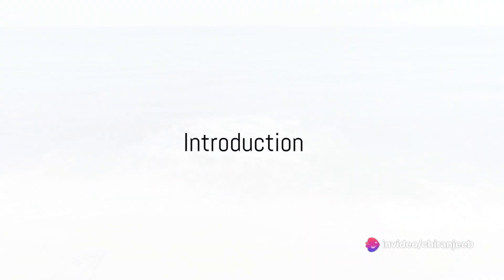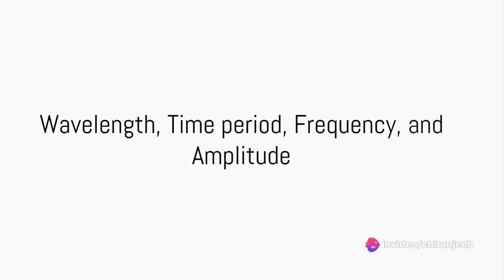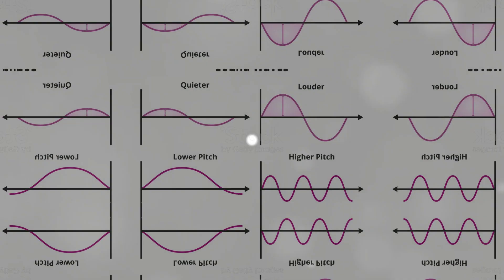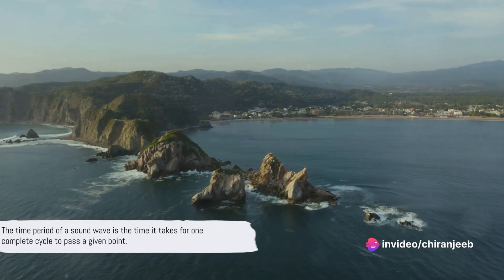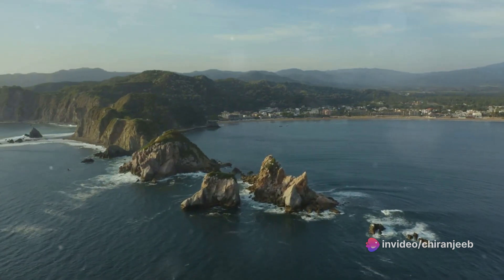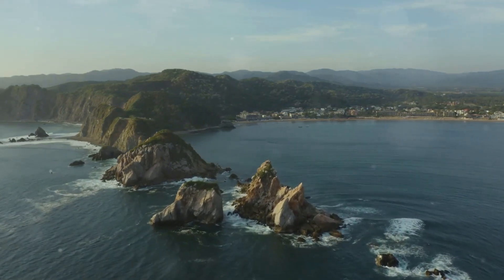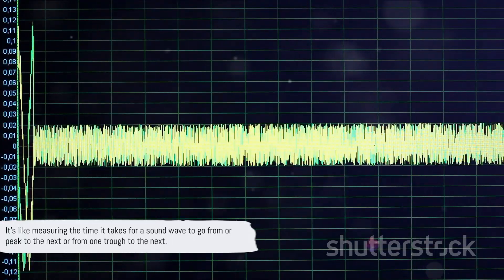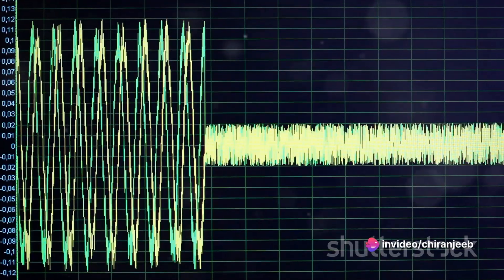Demystifying Sound Waves: Wavelength,Time Period,Frequency,Amplitude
🎉 Welcome, Class 9 physics enthusiasts! 🎉

Dive into the dynamic world of sound waves with our quick guide! 🌊 From wavelength to amplitude, we've got the key terms covered in less than 60 seconds.

🎶 Content Highlights:

Wavelength: Picture the dance of a sound wave from peak to peak. 🕺
Time Period: Imagine swinging back and forth—the time it takes for a full cycle! ⏰
Frequency: Is your sound wave grooving fast or moving at a chill pace? 🎵
Amplitude: The volume knob of our wave—crank it up for a louder experience! 🔊
🤓 Quick Learning for Busy Minds:
Get ready to understand the ABCs of sound waves! Whether you're rocking out to music or listening to nature's symphony, these terms are the backstage pass to the world of physics.

🚀 Happy Learning, Class 9!
Explore, stay curious, and let the physics of sound waves amplify your understanding. 📚👩‍🔬👨‍🎓